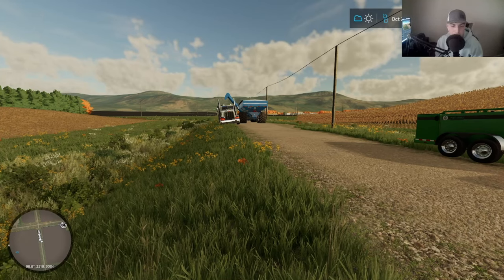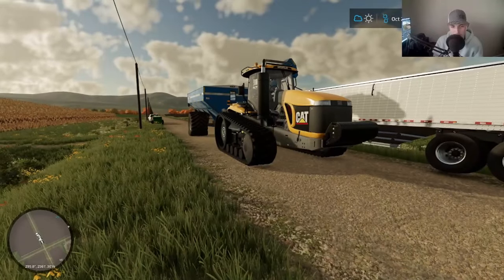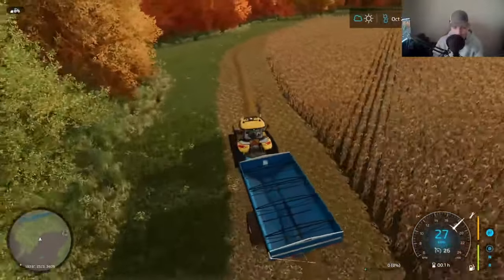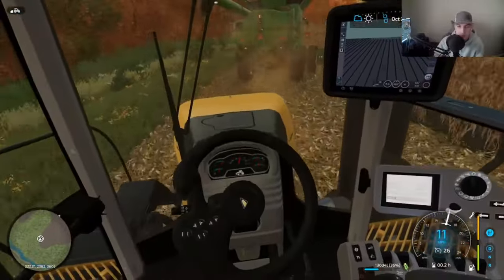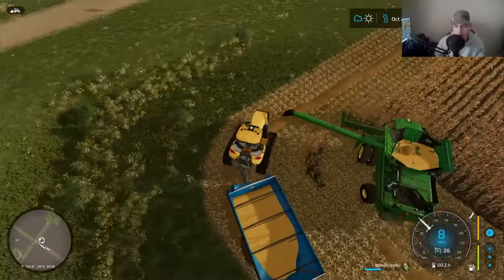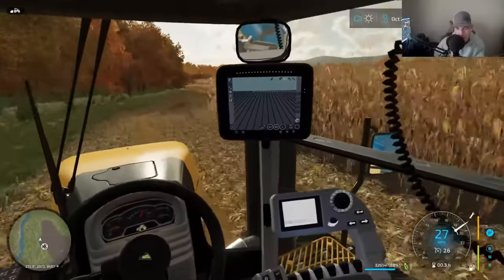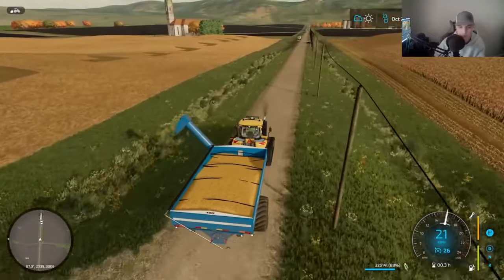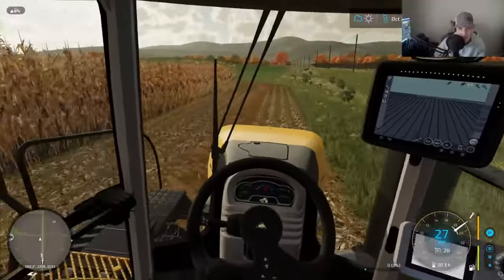FS22!! Final Field of Corn!! So Many Changes!!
Hey guys, in this video I open up the last field of corn for our 2023 harvest!! I also show off some new but old equipment!!!